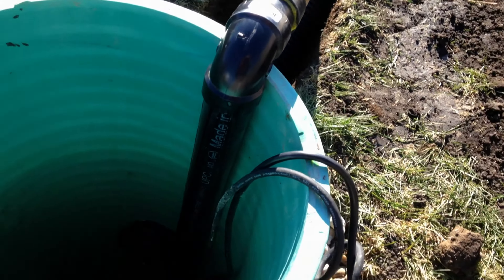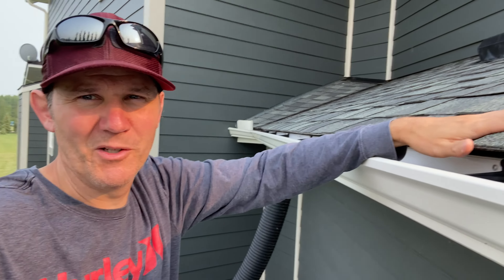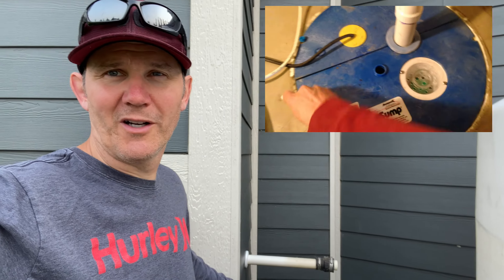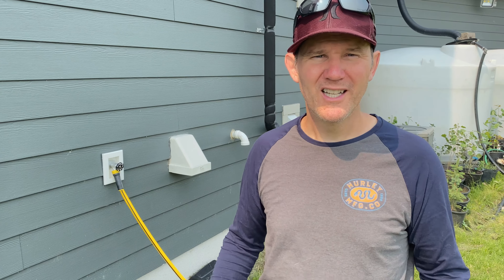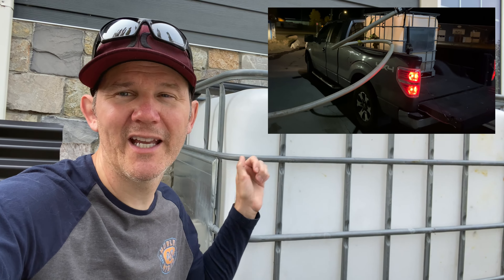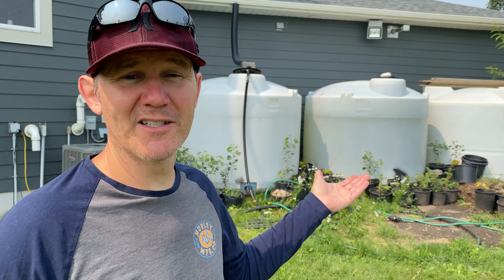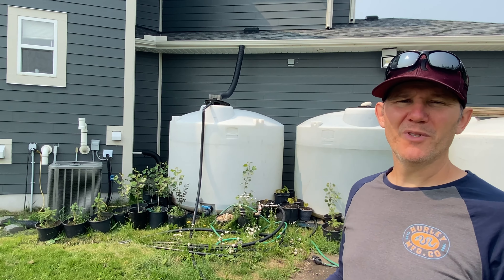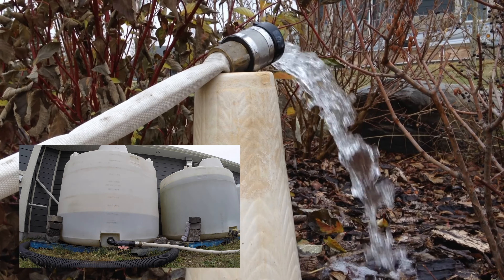5 Ways I Plan to Harvest 15,000 Liters (3900 Gallons) of Rainwater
⚡⚡⚡Product links⚡⚡⚡
High quality 1/2 HP Sump Pump
Downspout Leaf Eater to Screen Rainwater
Discharge Hose, 1-1/2"

I have some big ideas and plans for rain water harvesting out here in the country on my 2 acres of land. It’s almost feels like a rain water management plan. Here in the Canadian prairies, we get torrential rains in the spring and hot dry droughts in the summer. It’s not a set rule and they can be reversed or just rain all summer or drought all spring.  In any case, I have hundreds of trees to protect from the weeks of standing water and to protect from the drought by keeping them watered.
I can pump excess water from my shallow to my front ditch with a fire hose. I dug that by hand and recorded the process in a past video. Collecting rain water though is a lot tougher, hence the purpose of this video, to show my plan.
To collect water in my 3 1300-gallon tanks, I have 5 options. Yes, I want to be able to fill these tanks in 5 ways.
1. Collect rain water from this part of my roof. I have it hooked up with a piece of weeping tile for now and it works great.
2. Secondly, I want to collect water from this half of my roof as well. The water from the upper roof makes its way down to this lower roof and then down into this eave then into this downspout. I want to collect that water in a mini catch basin and pipe it underground to a large sump basin to be then pumped into the larger collection tanks.
3. The third method of water collection is using ground water from under my house. I have a sump pump here in the basement which pushes out water from the high water table. No reason why I can’t collect that.
4. Next, I want to evenly have the ability to pump the water from the shallow well behind the vegetable garden underground to the water collection tanks.
5. The 5th and final water collection source is using city water. I don’t mean using my house water. I actually don’t have city water to my house. I am on a well and filling these tanks with that water is not an option. I will use the well water for watering vegetables but not the grass or trees. I actually have a bulk water collection station near by and I can either use a water tote to get the water myself or I can order a water delivery service. This is not a fun option but rather a last resource if I’m in a pinch.

With all that said, I want to be able to dispose of water from the basement sump or the water tanks in case the 3 large collection tanks are full. For this, I want an overflow, disposal pipe from the tank area down to sump pit behind my garden. Here is can be pumped through that fire hose I mentioned to the ditch.
So, that is the plan on collecting the water and disposing of overages, now, what about using the water. So, let’s be honest, the water sitting in these containers isn’t going to be the cleanest, so I don’t want to use it on garden vegetables, especially close to harvest. The purpose of use would then be for watering the grass and my 300 trees. The transport of this water is still up in the air. I have a gas powered 2-inch water pump and a bunch of old fire hoses, so that could work. I cold also use that pump or a regular sump pump to move the water into my water cart for delivery to trees. Hopefully I can add an irrigation system in the ground to help with that in the future.

So, this is my short-term plan for this summer and I’m already coming up with ideas for next summer. I can’t wait to get rolling on these projects. I will probably publish the progress as a vlog; it’s quicker to edit and I don’t need to wait for the project to be 100% complete before posting my progress, especially if the work spills over into another year. That way, you’ll also get to see all the other projects I am working on and the raw, real-life issues I run into. I hope I didn’t jinx myself. Also, the purpose of sharing these projects is for your enjoyment and my project diary. Sometimes I put a lot of detail and perfection into my projects and sometimes, there is a lot of duct tape and temporary solutions. In any case, please like, subscribe and follow along to see the progress on my rain water harvesting projects and all my other projects I am working on here on the acreage.
Up next we’ll be bring electricity to my shed through conduit and that will be underground and we’re going to use that same trench. We’re going to use that 2-inch irrigation pipe for rain water collection and overflow. I’m looking forward to that to seeing you there.